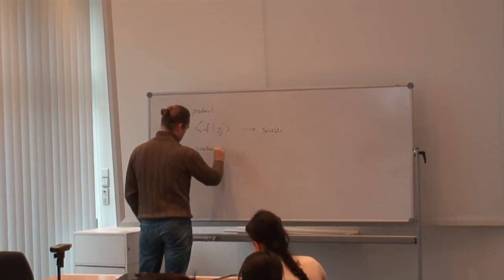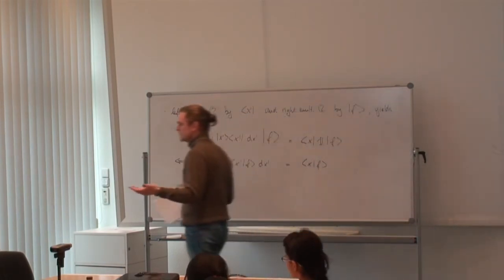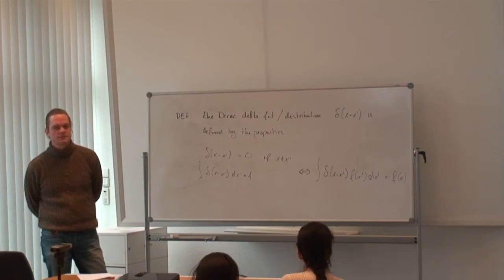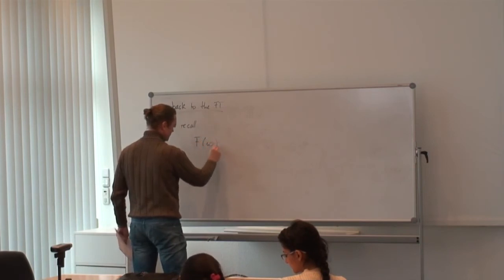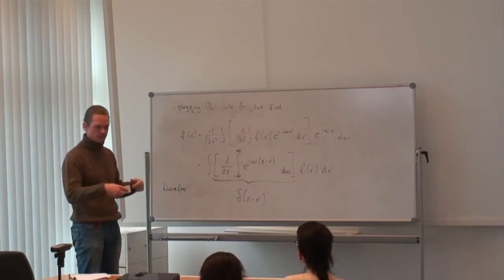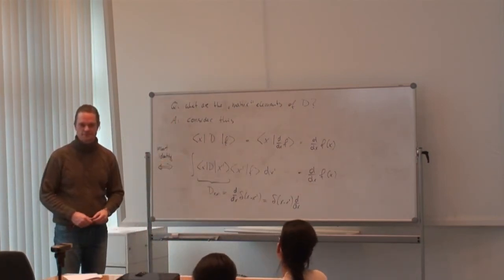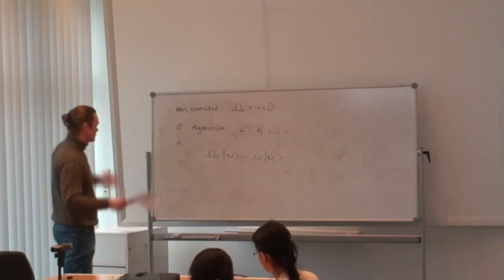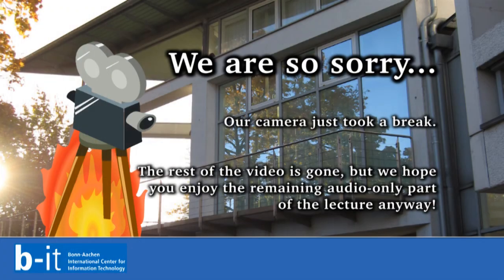Image Processing, Retrieval and Analysis - Lecture 012 (2014-12-04)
We are sorry for the missing video stream at the end of the video, the last 13 minutes are audio-only because of a camera failure.